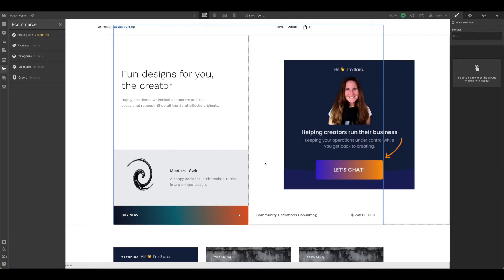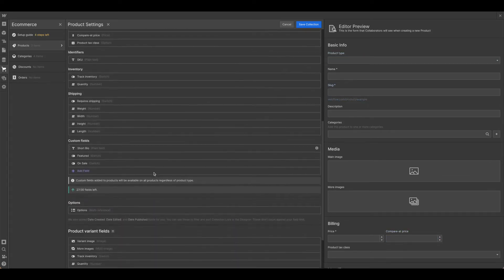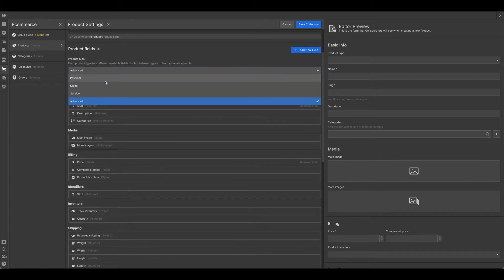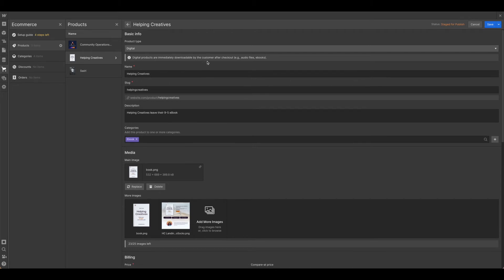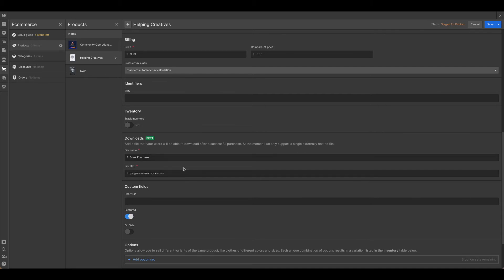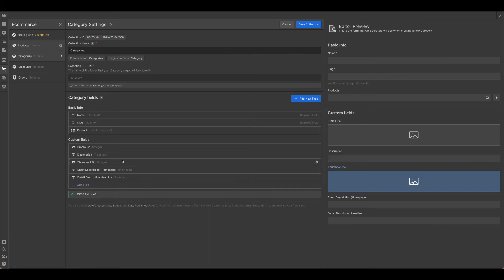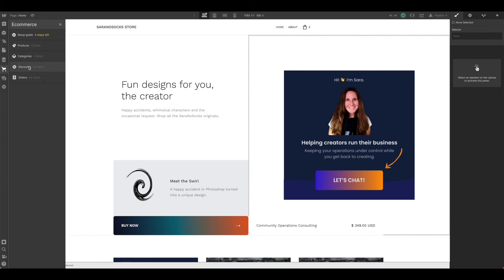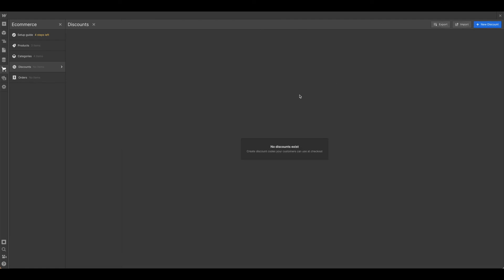How to add products, categories, & discounts in Webflow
- 00:00 - Introduction
02:00 - Adding products
02:28 - Setting up digital products
03:50 - Category settings
05:00 - Adding Discounts